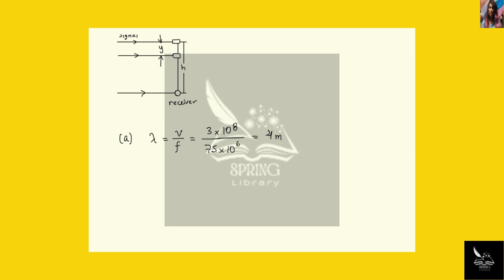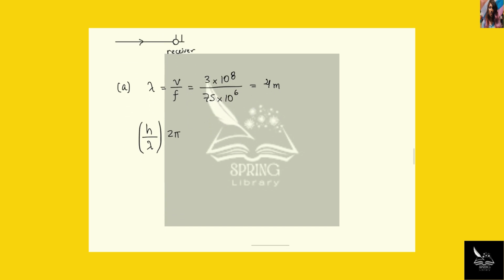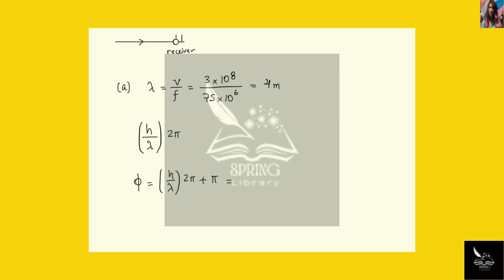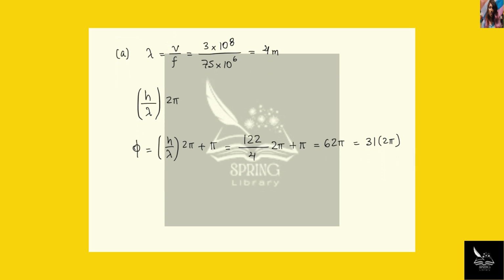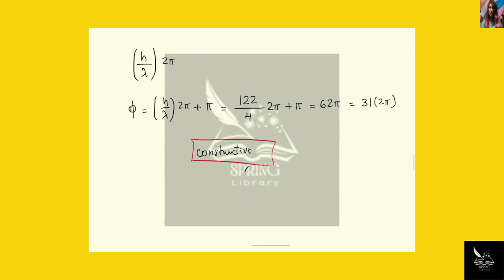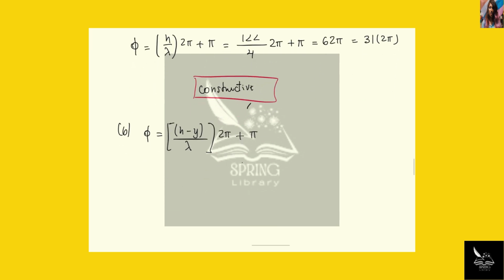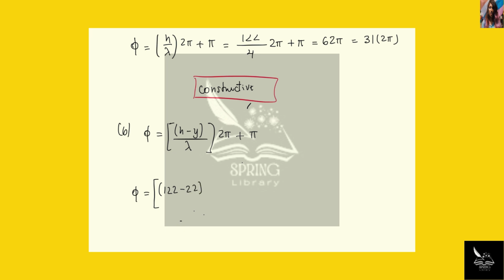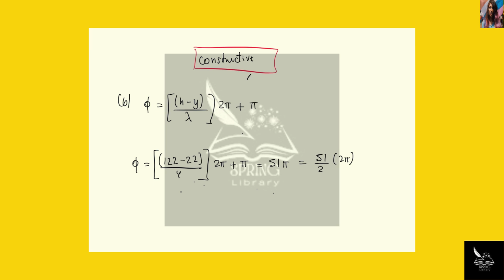Television and radio waves reflecting from mountains or airplanes can interfere with the direct sig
Television and radio waves reflecting from mountains or airplanes can interfere with the direct signal from the station. What kind of interference will occur when 75-MHz television signals arrive at a receiver directly from a distant station, and are reflected from a nearby airplane 122 directly above the receiver? Assume change in phase of the signal upon reflection. (b) What kind of interference will occur if the plane is 22 closer to the receiver?